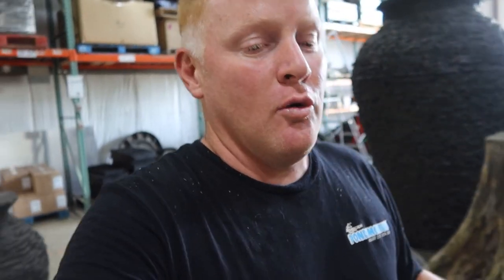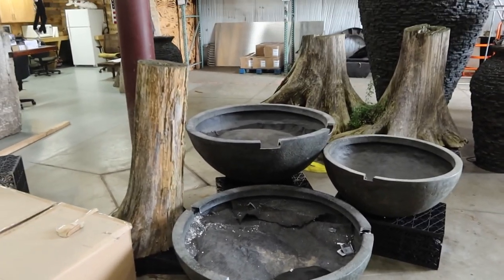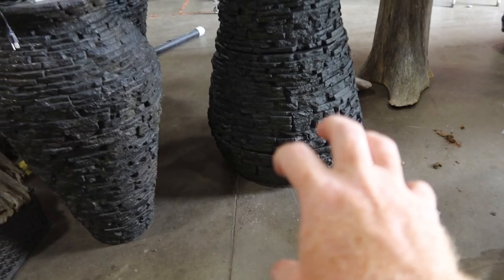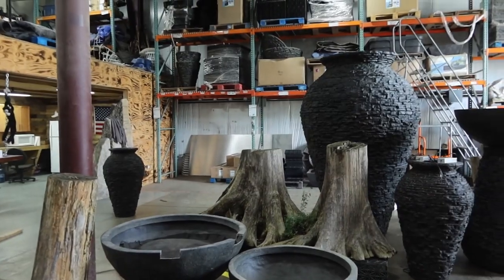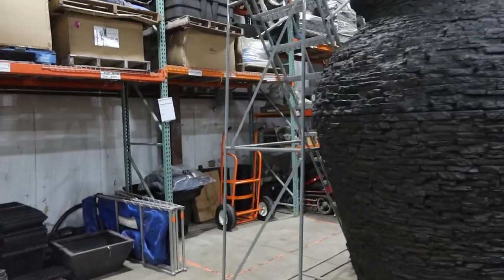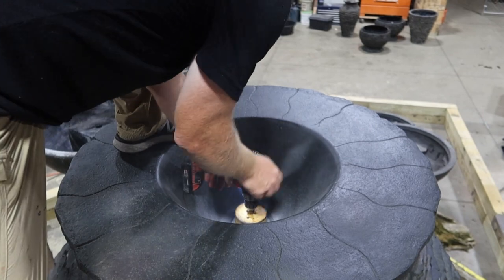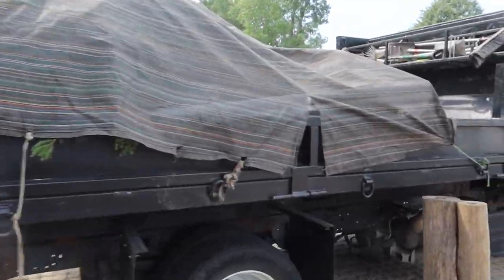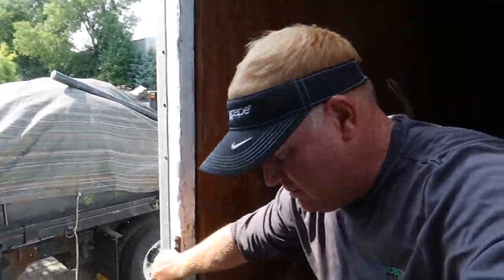Trade Show Display W/ GIANT Urn Water Feature: Aquashella - Part 1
It's been a while since we last executed a trade show booth display, but Aquashella Chicago is a worthy event for it! An 8-foot stacked slate urn is sure to capture the attention of all the aquarium enthusiasts attending this awesome event.

Aqualand – Aquascape Inc. corporate headquarters:
901 Aqualand Way St. Charles, IL 60174